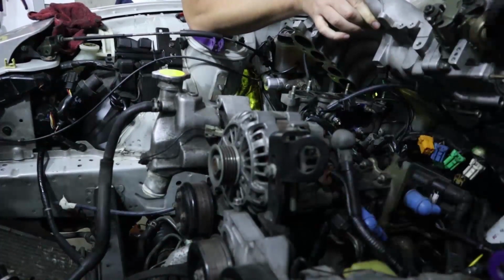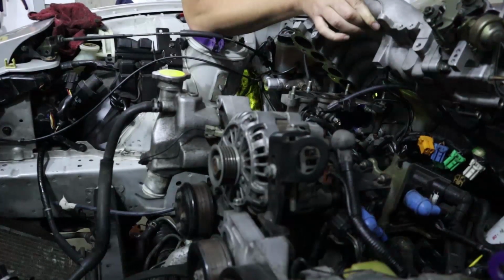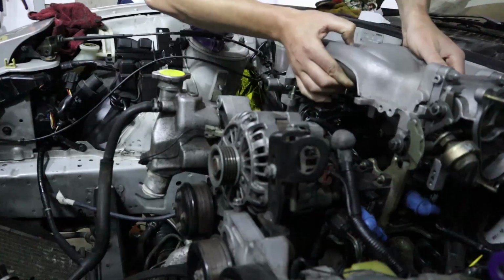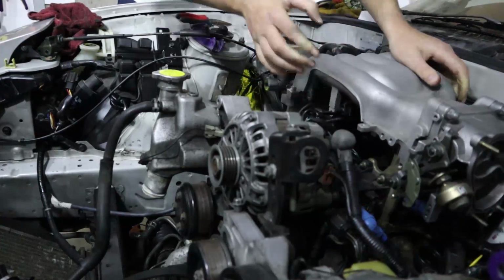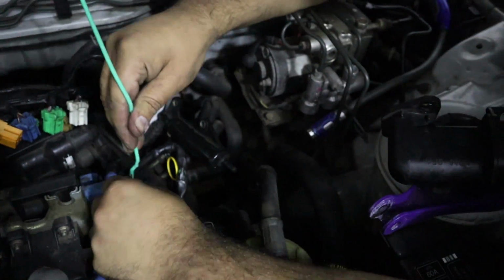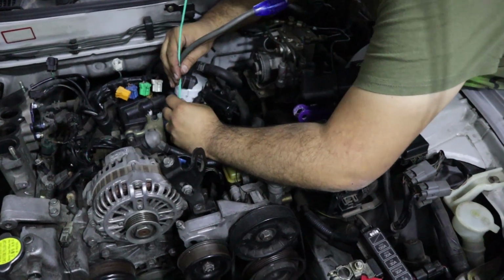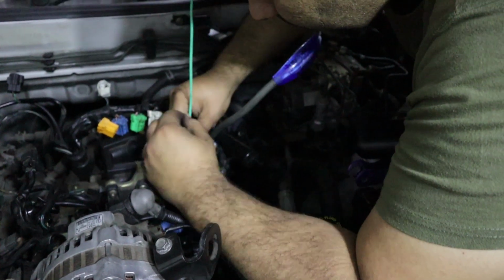I dropped a bolt into my RX7 FD3S engine...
I dropped a bolt into my RX7 FD3S engine, it's almost impossible for me to get the damned thing out so it looks like I'll be pulling the engine soon!

If you would like to send fanart or anything you would like featured on the channel please use the below address.

Postal Address :
Glenashley
Durban